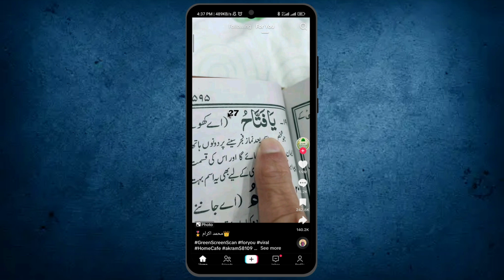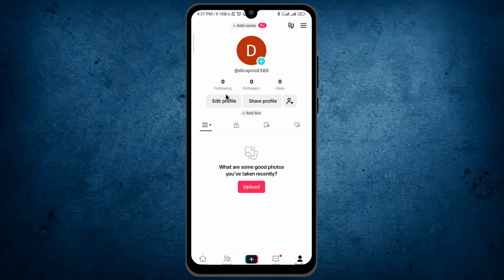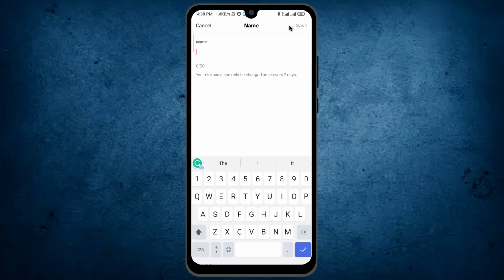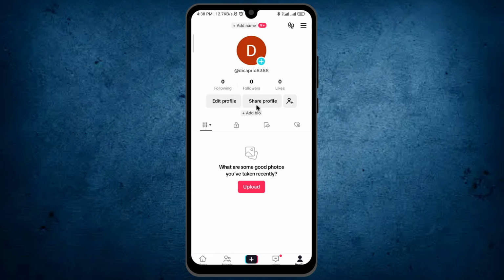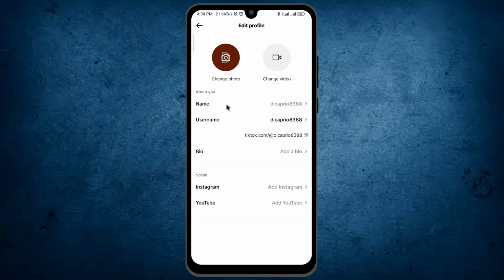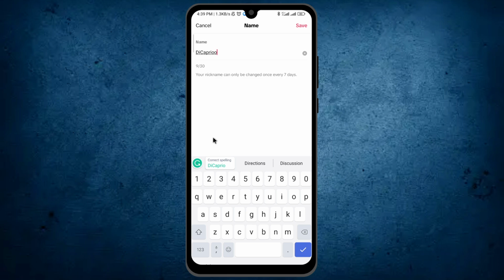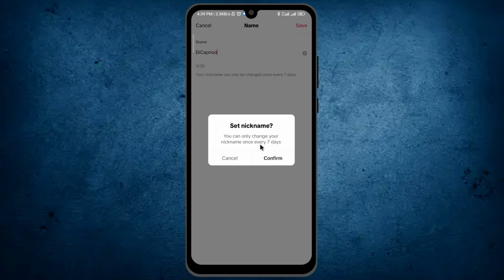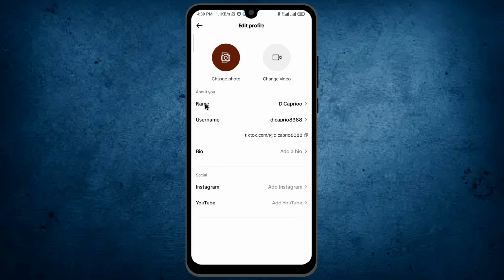How to Change Name on TikTok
Want to change your TikTok name? Follow this quick tutorial to learn how to update your TikTok profile name effortlessly. Changing your TikTok username has never been easier!